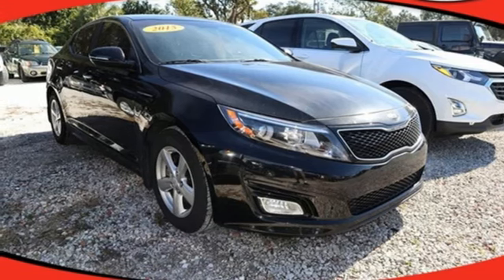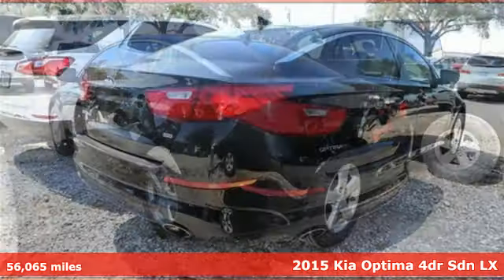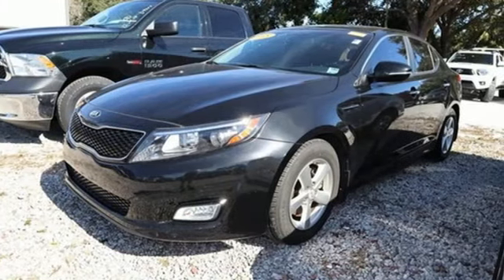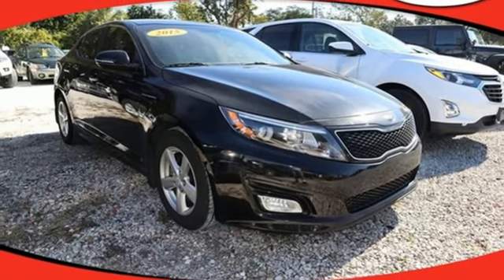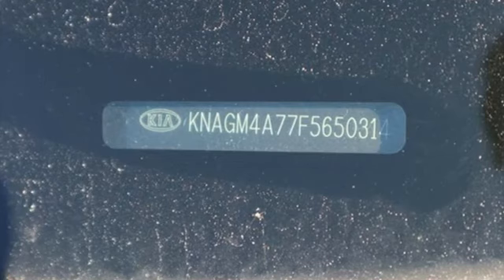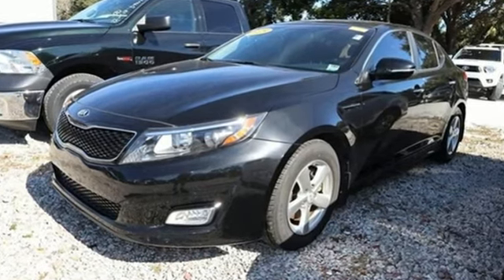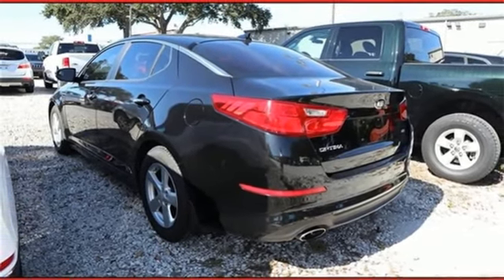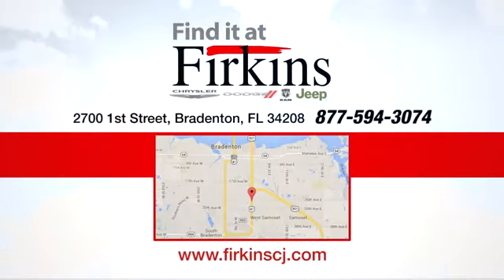Used 2015 Kia Optima Brandenton FL Sarasota, FL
Year: 2015
Make: Kia
Model: Optima
Trim: LX
Engine: 2.4L I4 DGI DOHC
Transmission: 6-Speed Automatic with Sportmatic
Color: Black
Interior: Black
Mileage: 56065
Stock #: C7323Q
VIN: KNAGM4A77F5650314
Clean CARFAX. Black 2015 Kia Optima LX FWD 6-Speed Automatic with Sportmatic 2.4L I4 DGI DOHC **LOCAL TRADE**, **ONE OWNER**.brbrRecent Arrival! 23/34 City/Highway MPGbrbrAwards:br * 2015 IIHS Top Safety Pick * 2015 KBB.com 10 Best UberX CandidatesbrPrice does not include dealer fee of $687.00.brbrReviews:brbr * Looking for a practical family sedan that doesn't look like a practical family sedan? You have a few cars from which to choose, but none as feature packed as the 2015 Kia Optima. Source: KBB.combr * Lots of standard and optional features for the money; handsome cabin with easy-to-use controls and comfortable front seats; top crash scores; lengthy warranty. Source: Edmundsbr * With world-class engineering, outstanding performance and advanced safety systems, the 2015 Kia Optima gives you good reason to be passionate about driving a midsize sedan. It combines bold exterior styling, performance and a spacious, luxurious cabin. With the Optima, exhilaration is standard. The key to its exciting performance are the two available engines: the 2.4L Gasoline Direct Injection with an EPA rated 24 city/35 hwy mpg or the turbocharged 2.0L GDI I4 engine that delivers 274 horsepower and fuel efficiency of 22 city/34 hwy mpg. The Optima also has a standard 6-speed Sportmatic transmission for an engaging driving experience. The Optima Hybrid features a 2.4L Atkinson cycle 4-cyl. engine giving an amazing 35 city/40 hwy mpg. Spacious and comfortable seating can accommodate five adults and includes a driver's seat with power lumbar and available leather seat trim. Rear seats have a 60/40 split-folding design for added versatility. Optima EX/EX Turbo and SX Premium Packages include front and rear heated seats and heated front seatbacks for cold-weather comfort. The Optima is designed to make every drive a pleasure. The available Premium Touring Package includes features like the innovative UVO infotainment system which lets you use your compatible cell phone to make hands-free calls, receive and respond to text messages, listen to streaming audio, enjoy your personal music, and play your favorite song, artist or genre of music all by giving a single voice command, premium Infinity sound system for exceptional audio entertainment, and a panoramic sunroof. The available Technology Package includes a voice command navigation system, giving you access to detailed highway conditions from SiriusXM Traffic. Source: The Manufacturer Summary

Address:
2700 1st Street